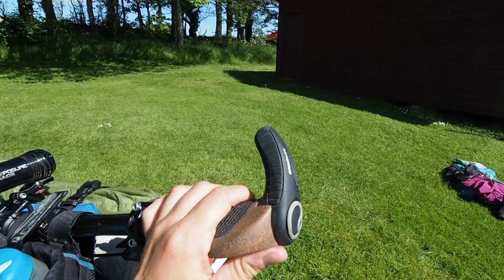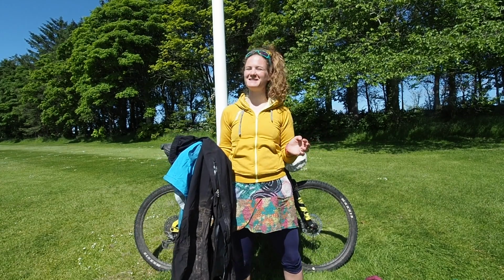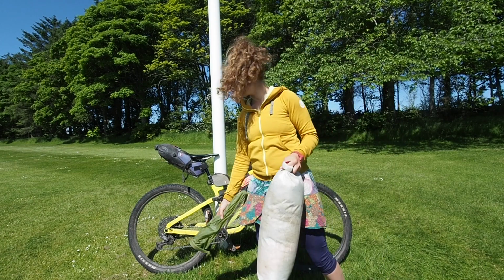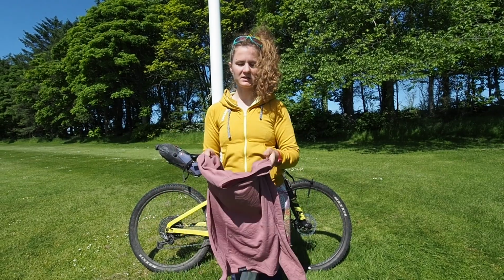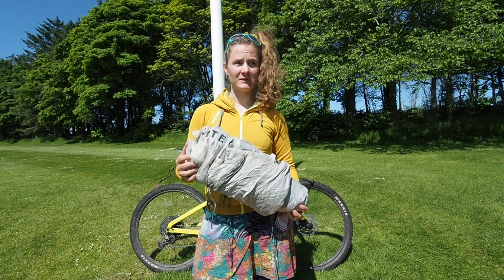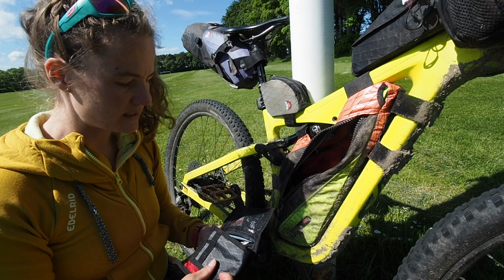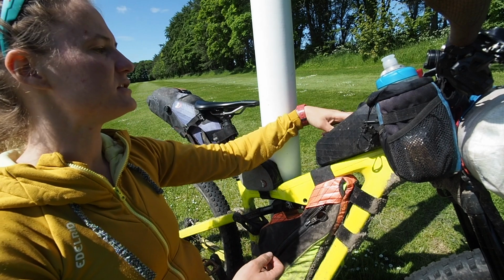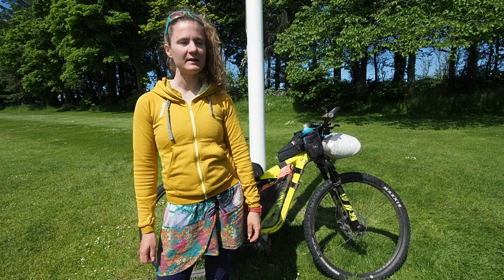Highland Trail 550 Gear Breakdown (2021)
The Highland trail 550 is a 550+ mile bikepacking route in the Scottish Highlands. Every year in late May, a group start "race" is organised. I finished the group start in 5 days 9 hours ish. 12 place and first lady. This video shows the kit i took with me and why. The forcast for 2021 was much colder than average with strong northerly winds and heavy rain arriving on sunday night for around a day, followed by heavy showers till tuesday. This had a big influence on the gear i chose.